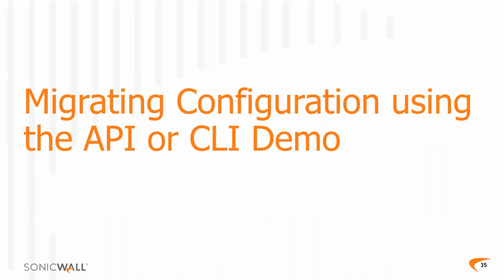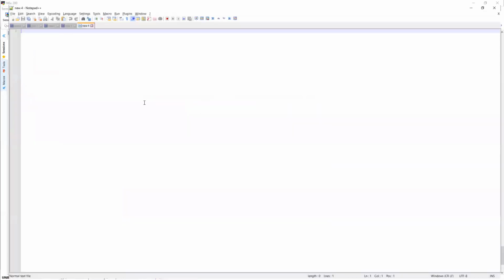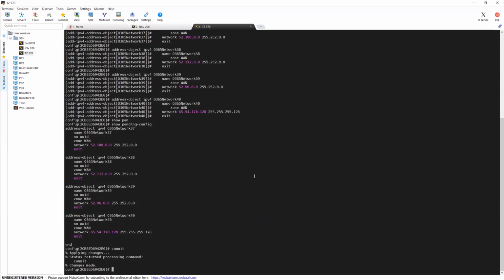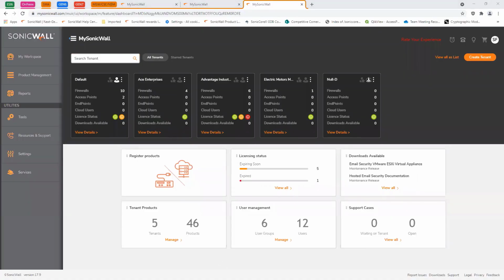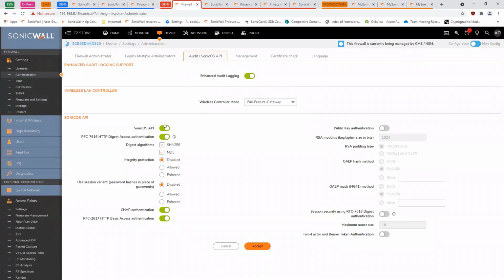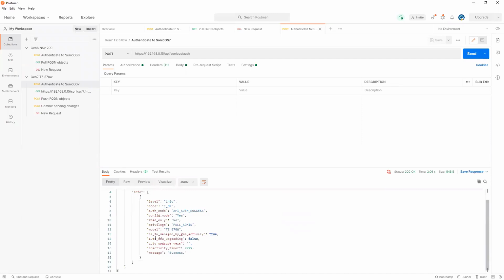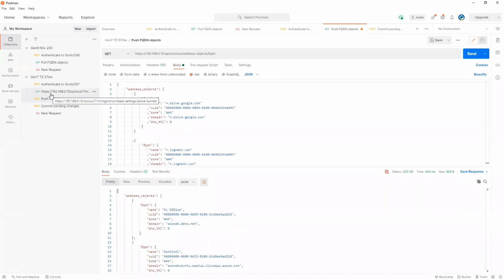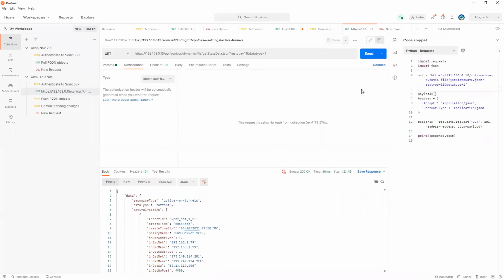SonicWall University Leverage SSH & API for Object Creation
Sonicwall